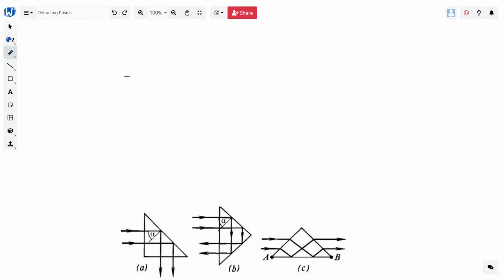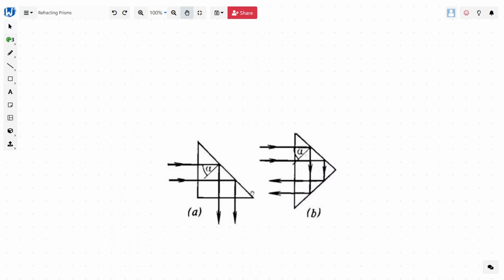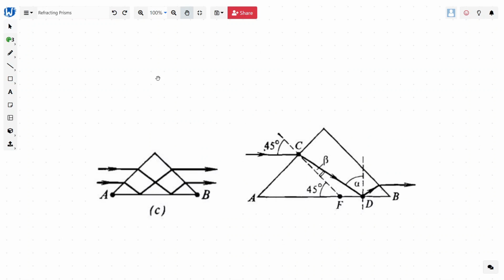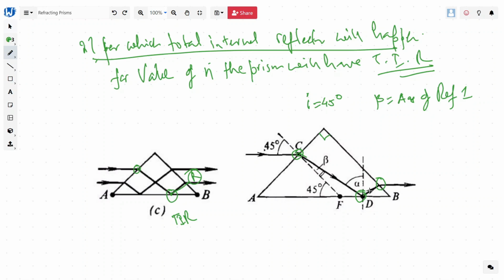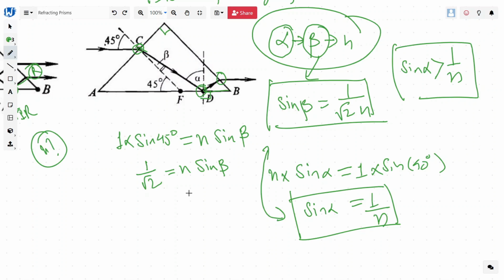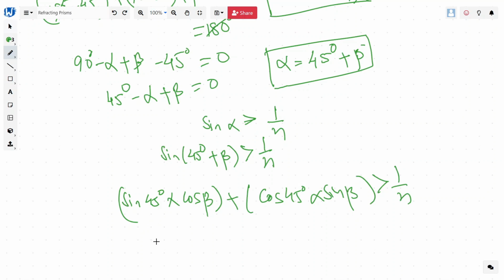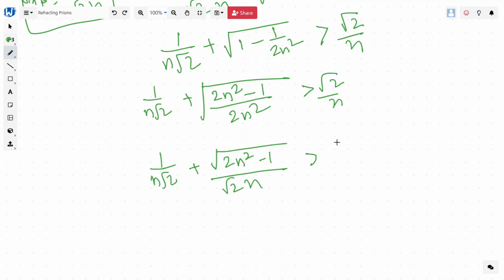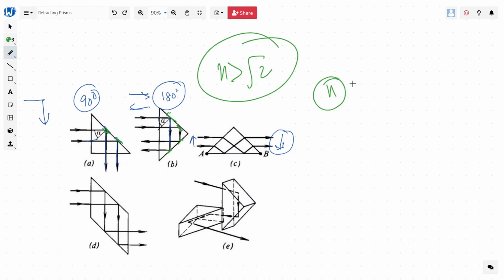Refracting Prisms - Deep Dive Optics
All about refracting prisms and their usage. This video is part of Deep Dive series on Optics for IIT-JEE & NEET.